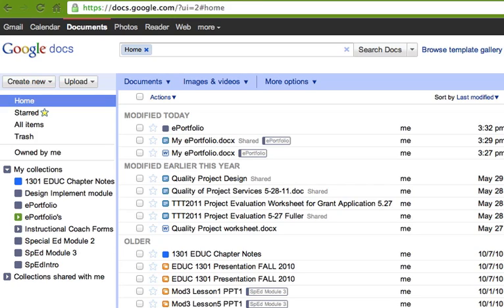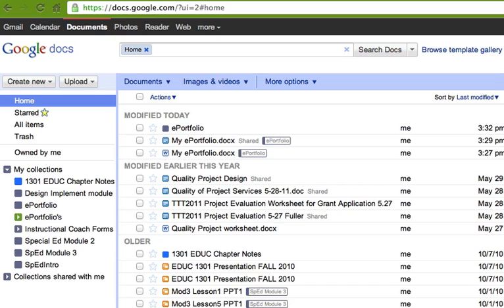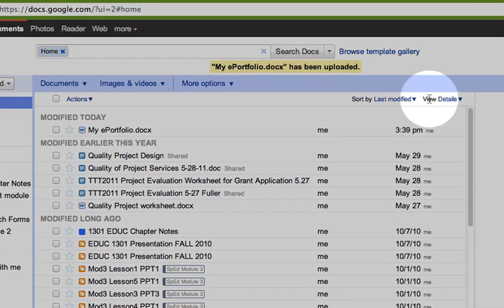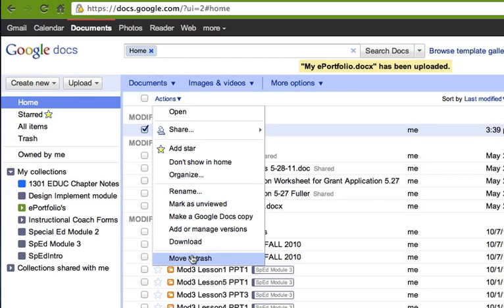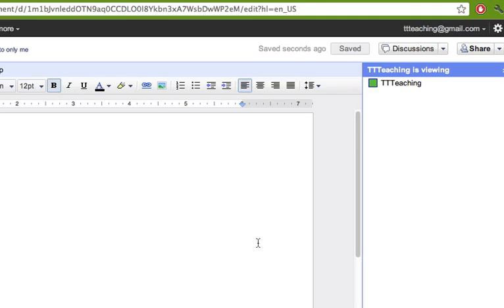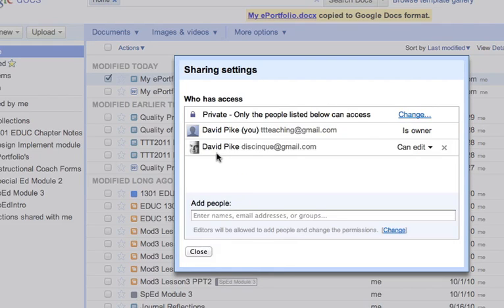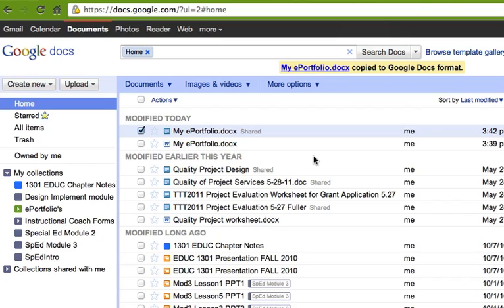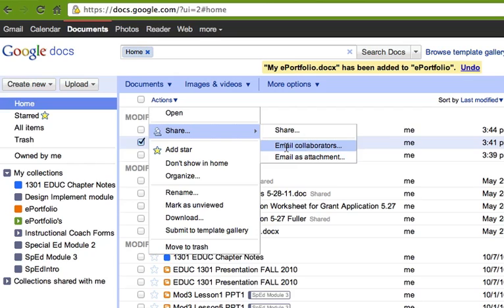1301 Google Doc for ePortfolio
1301 Course video tutorial for using Google Docs to create your ePortfolio